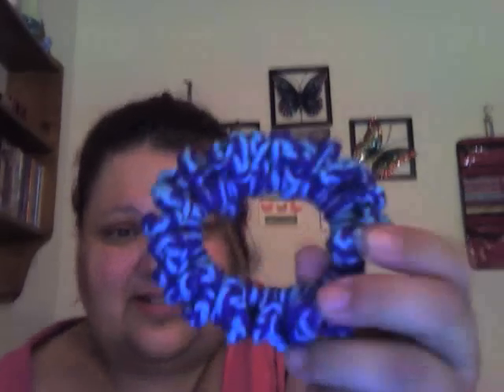randoms stuff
***OPEN ME***
HW 560
CW 400
GW 200

B U S I N E S S:
♥For Public Relations please contact